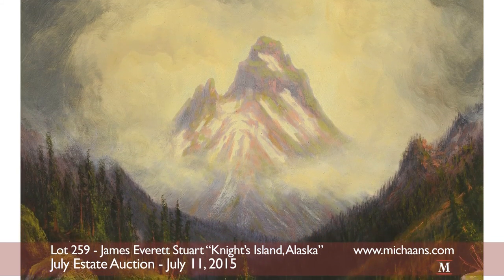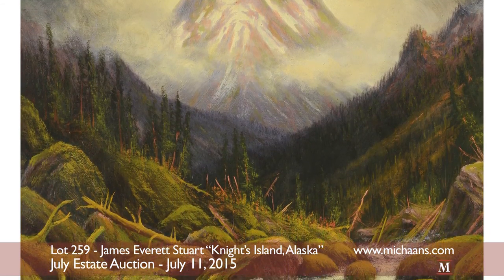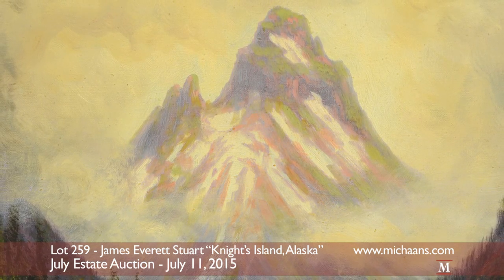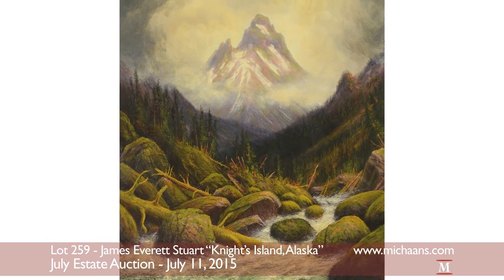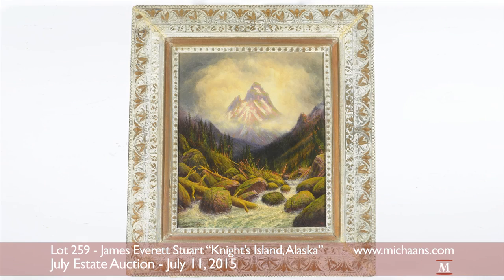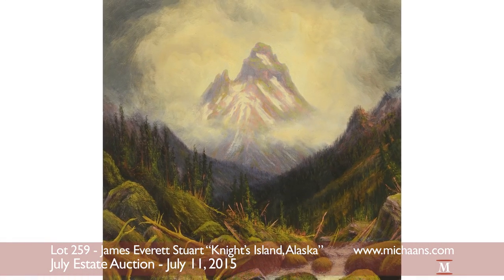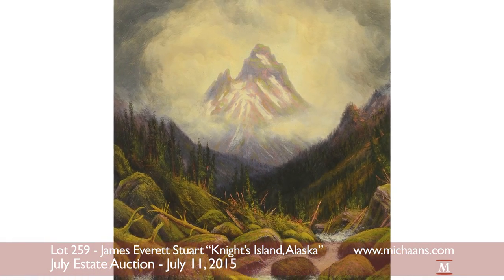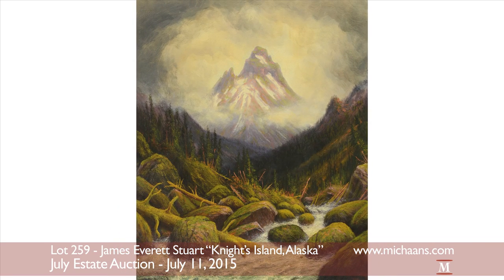James Everett Stuart - "Knight’s Island, Alaska"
This video depicts James Everett Stuart, "Knight’s Island, Alaska". This lot will be offered within the Fine Art section of the July 11 Estate Auction at Michaan's Auctions. To find out how you can buy James Everett Stuart, "Knight’s Island, Alaska" go to:

Bay Area art Auctions